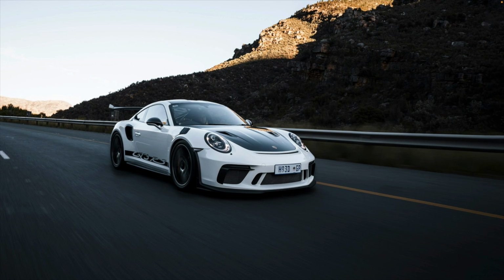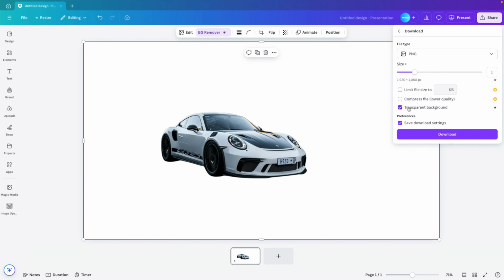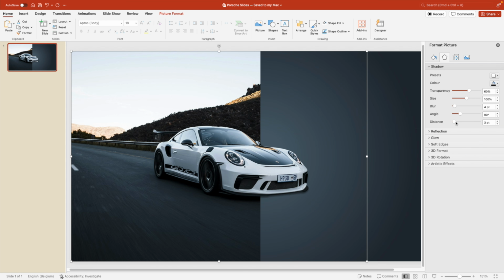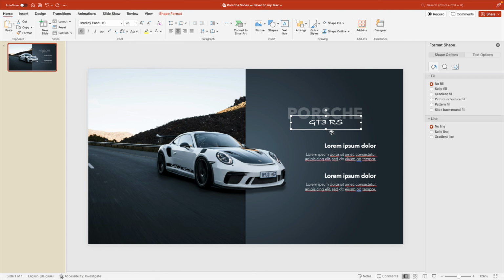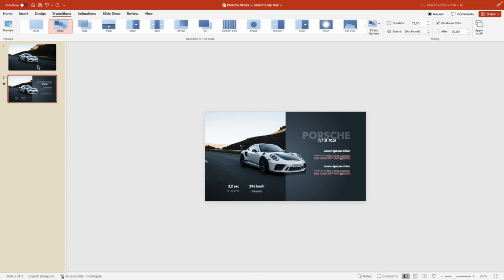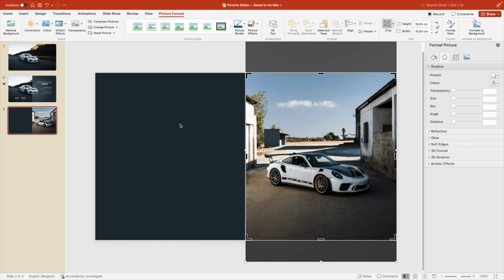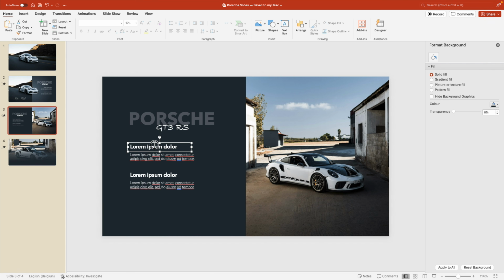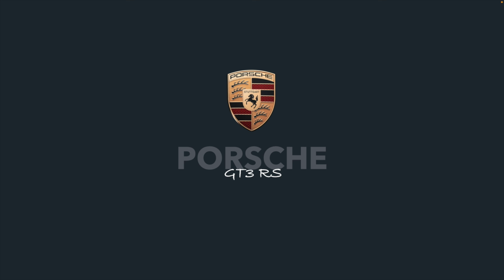Porsche Presentation MasterClass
⏰ Timecodes ⏰
00:00 Introduction
00:47 Opening slide
08:56 Opening Animation
11:12 Content Slide
13:30 Zoom Effect
16:14 Outro Slide